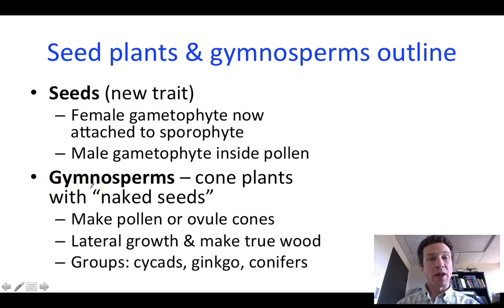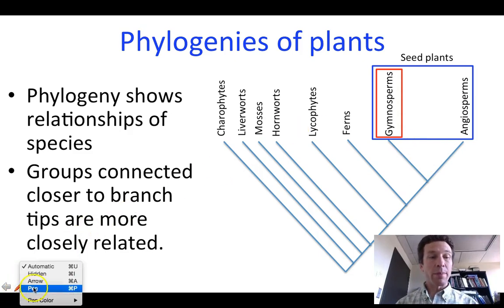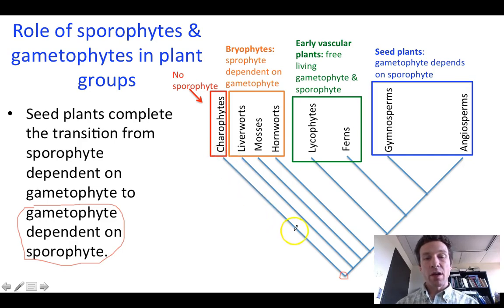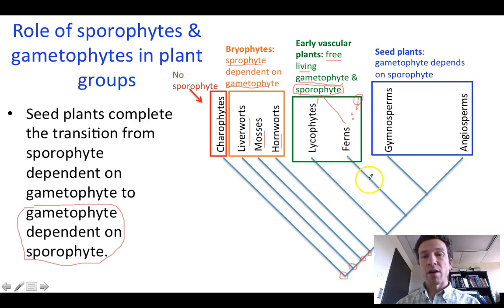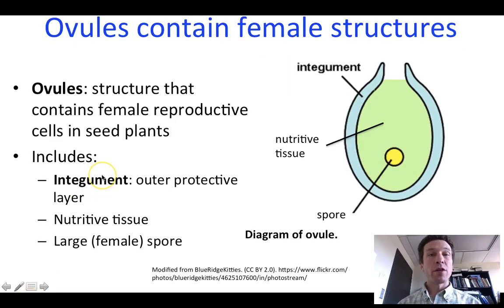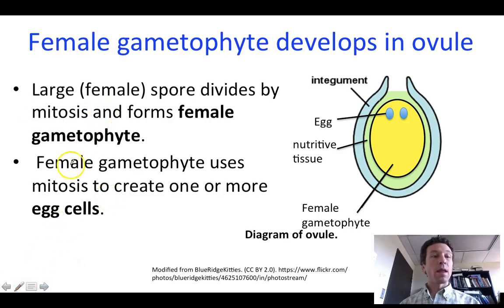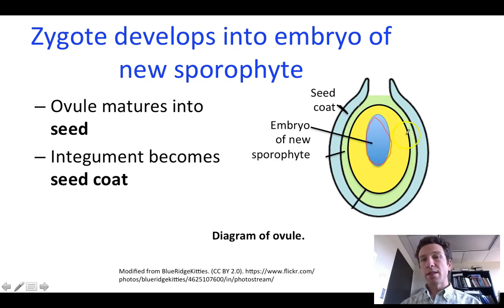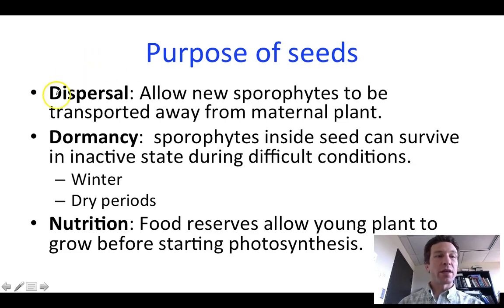Seeds & gymnosperms part 1 seeds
Description of seeds, gametophyte dependent on sporophyte, parts of the ovule, development of sporophyte